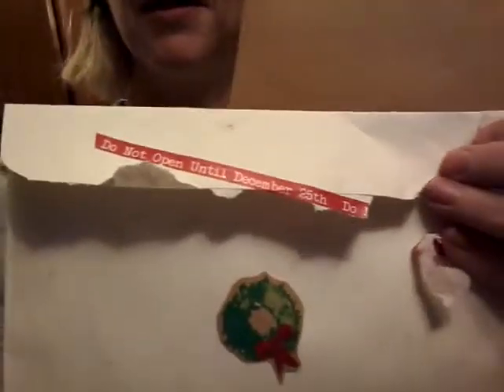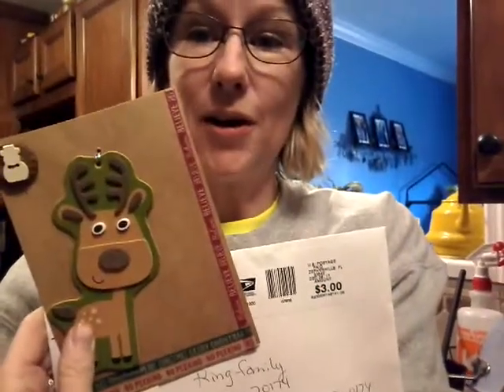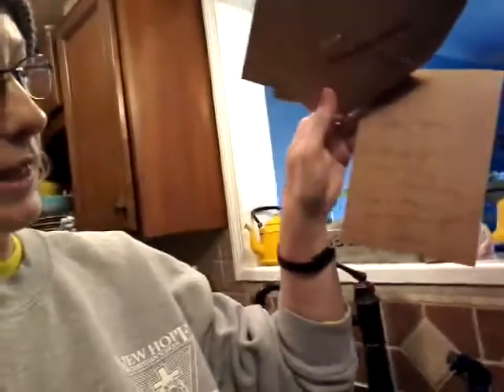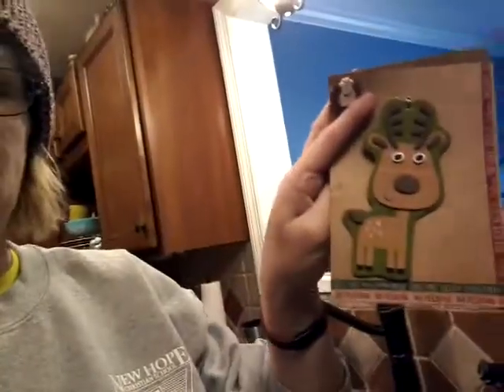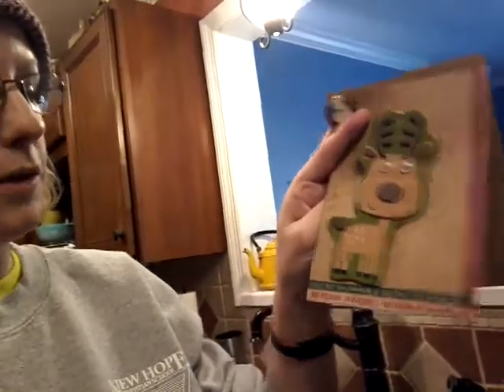Cute CHRISTMAS Card!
Soap: https
FB: Naturally Made by Angela